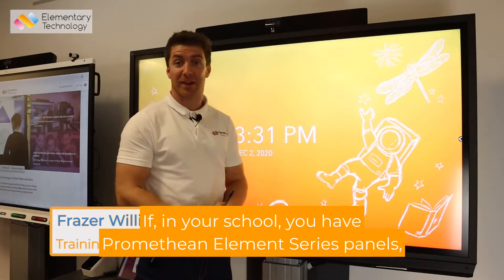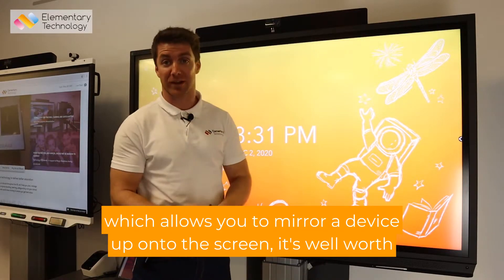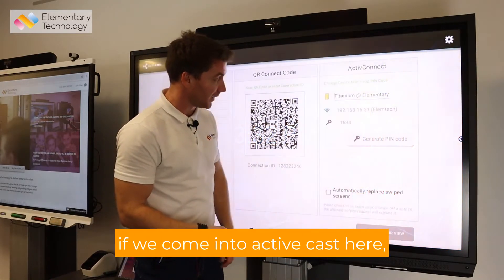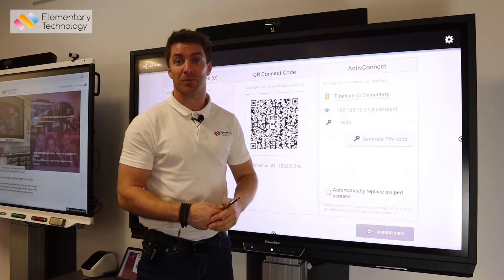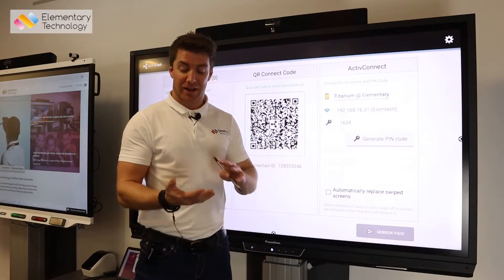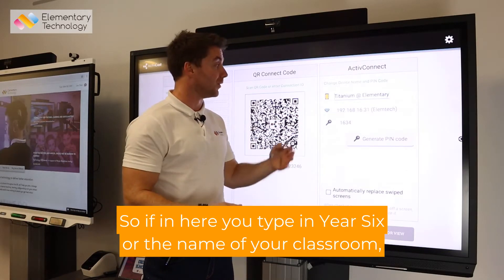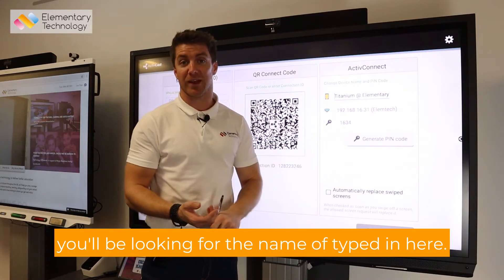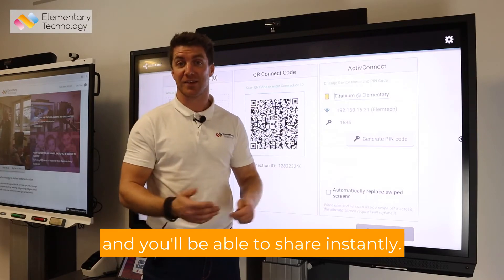How Naming Your Promethean Panel Can Save You Time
Teachers love to cut down on wasted time in the classroom, but how could naming your touchscreen do this?

Frazer, our training manager, shows you how to name your screen, and talks you through how this can turn into a big time saver.